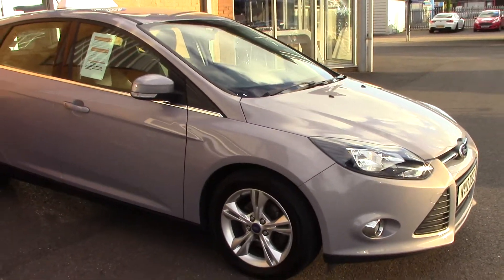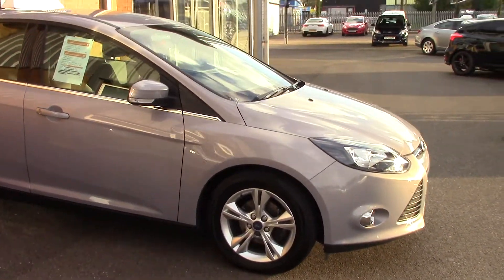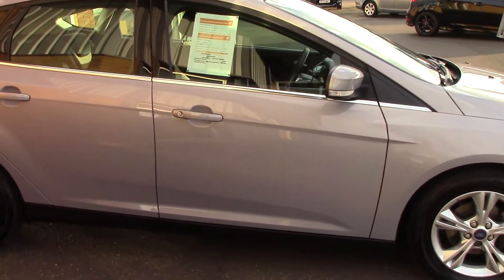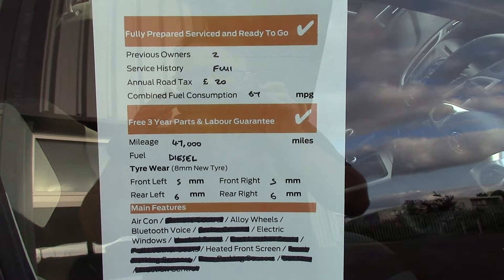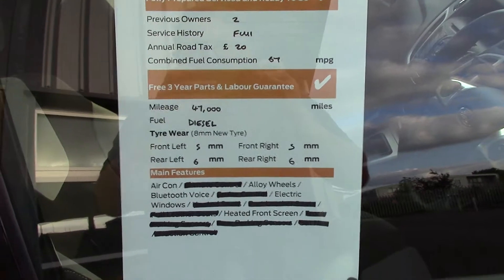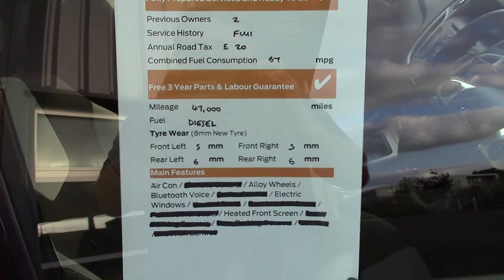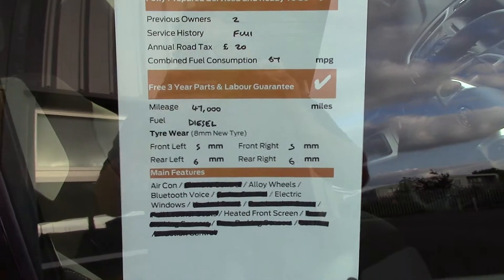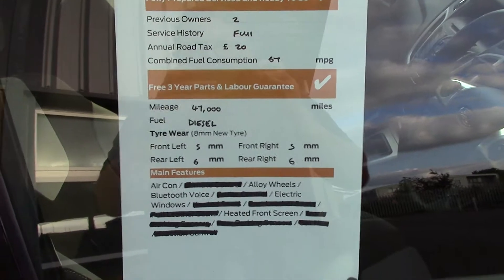Ford Focus Zetec NV12DSZ